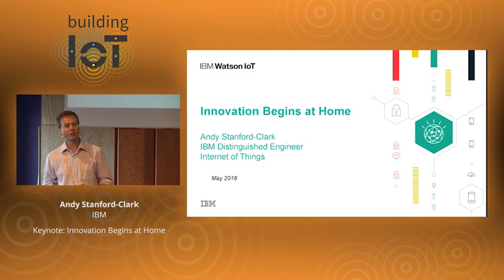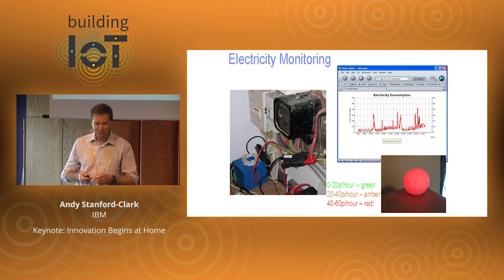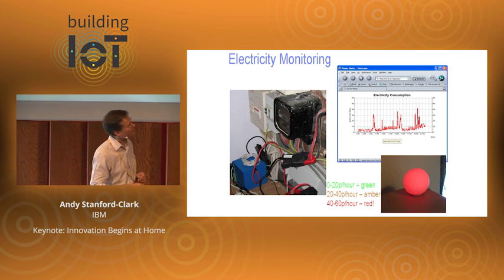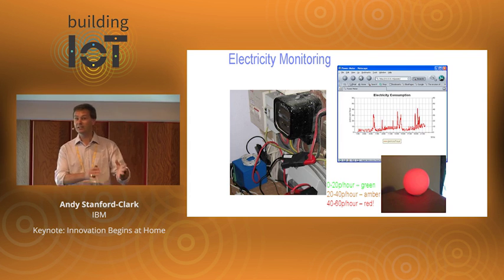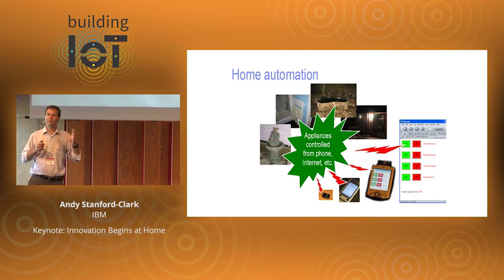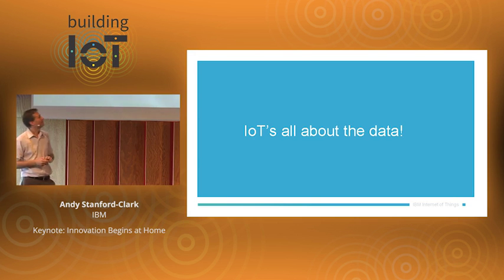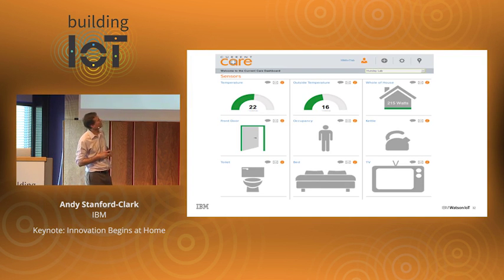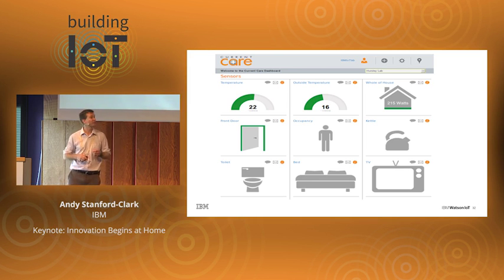Keynote Andy Stanford Clark: Innovation Begins at Home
Keynote "Innovation Begins at Home"

Andy Stanford-Clark, IBM Distinguished Engineer for the Internet of Things, will explain how his hobby of home automation and his passion for energy saving converges with the Internet of Things.

This has led to projects that have helped alleviate energy poverty in social housing, and are helping commuters from the Isle of Wight check if the ferries are running on time.

Andy will explain that "it's all about the data" and how these solutions are built from instrumented, interconnected, intelligent devices. He will illustrate his talk with examples from his home, including his twittering mouse traps!